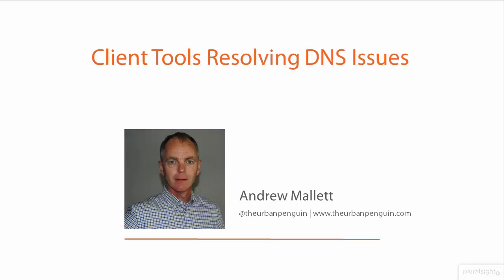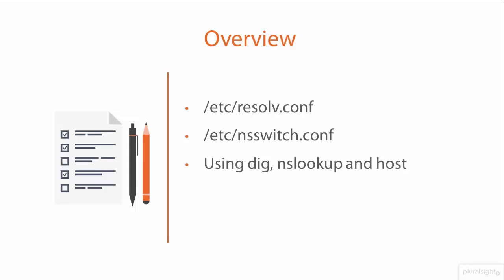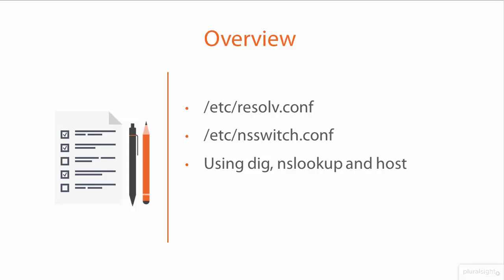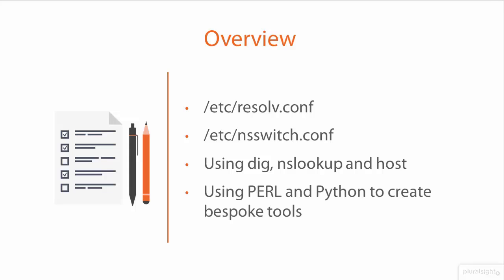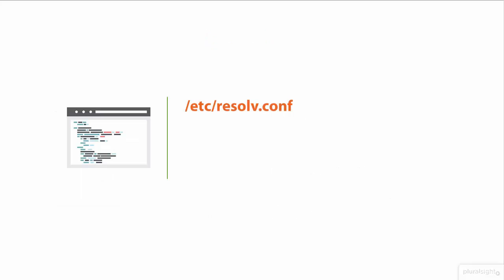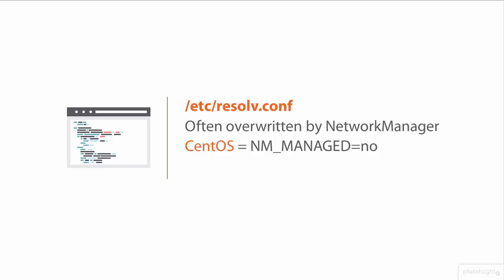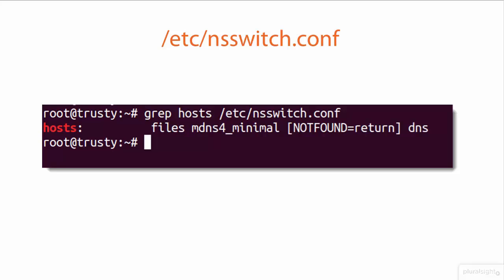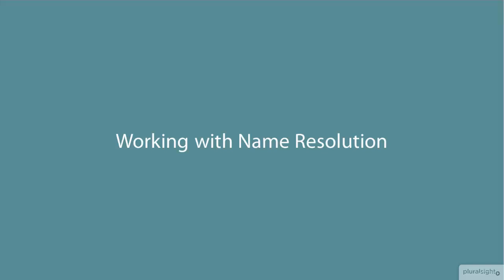05 01 Introducing Client Tools